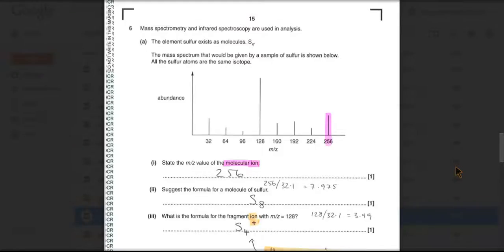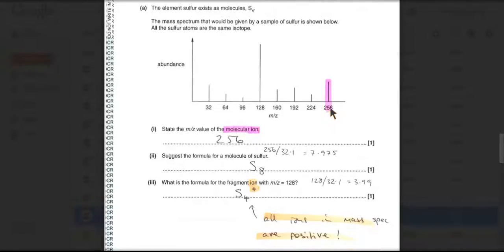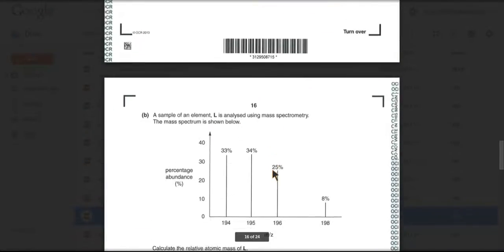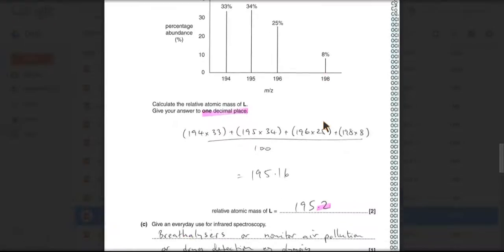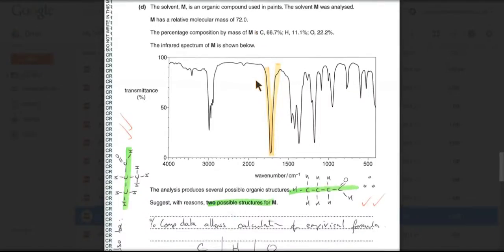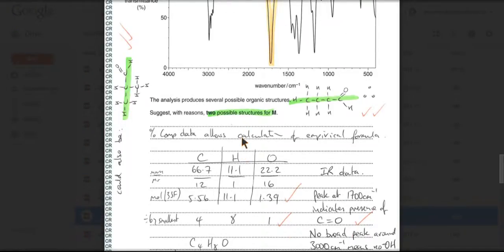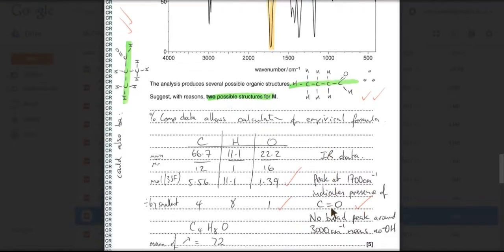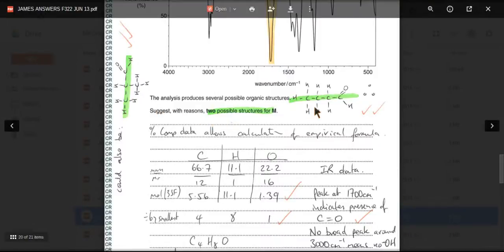F322 Jun13 Q6